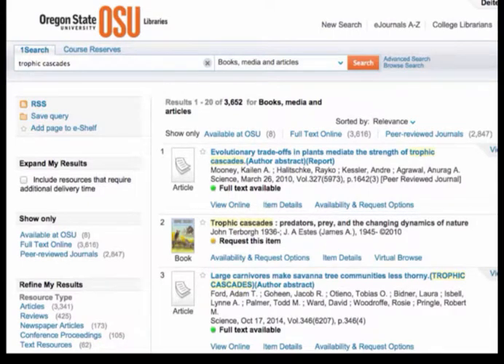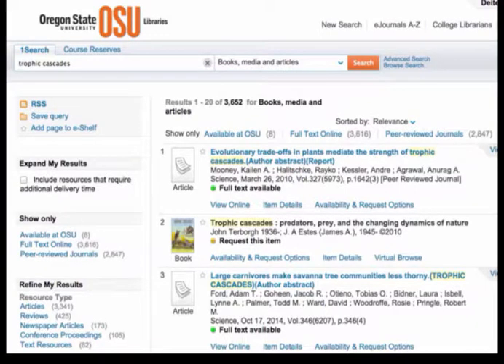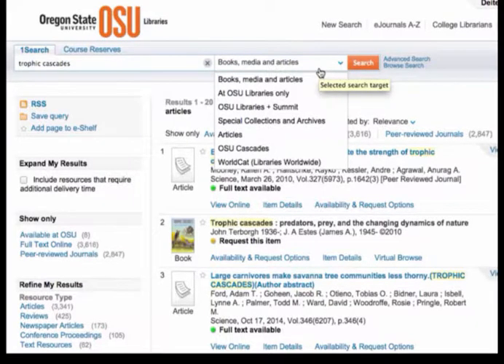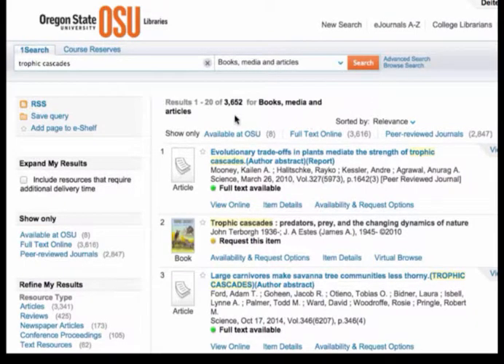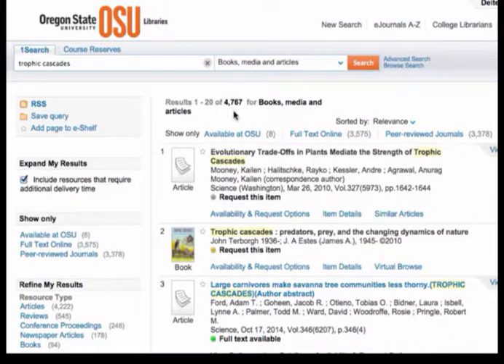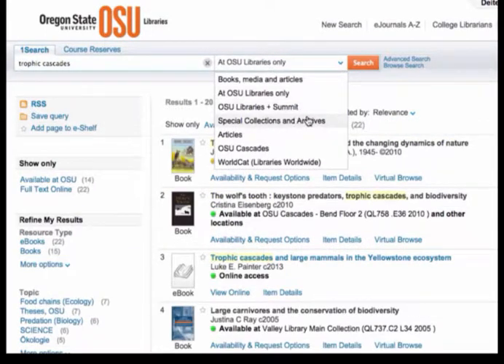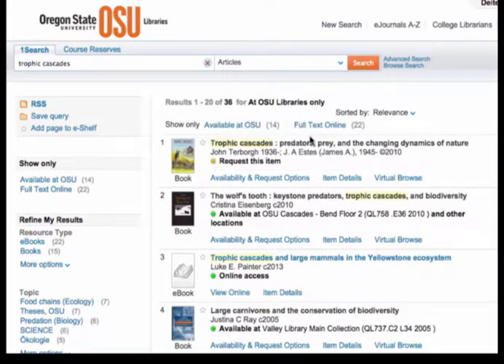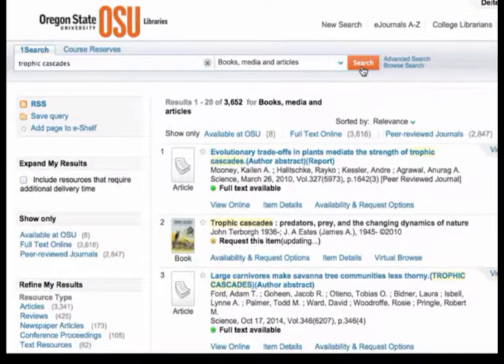osu1search_scopes_9jan2015